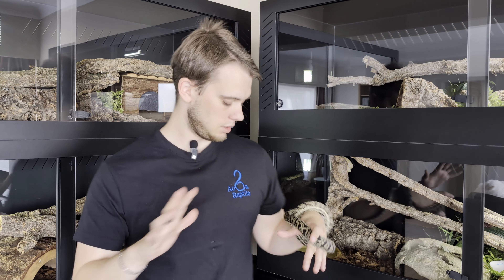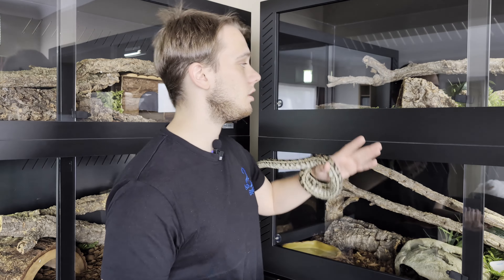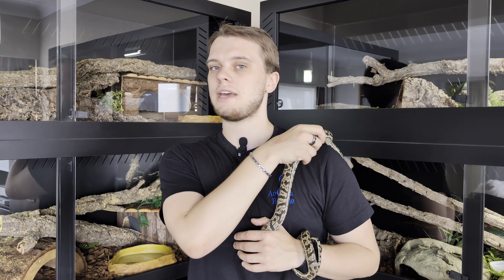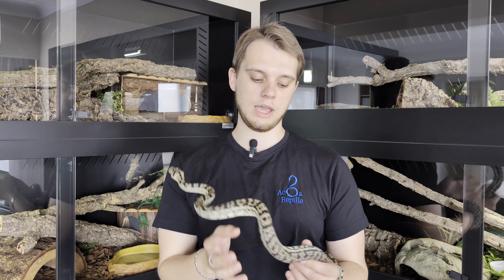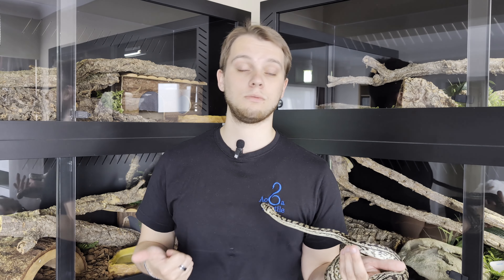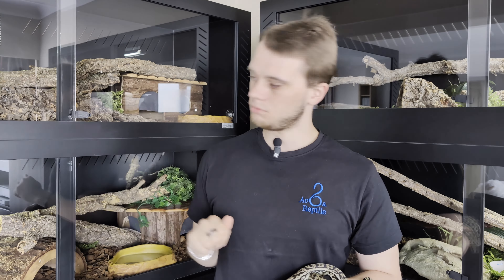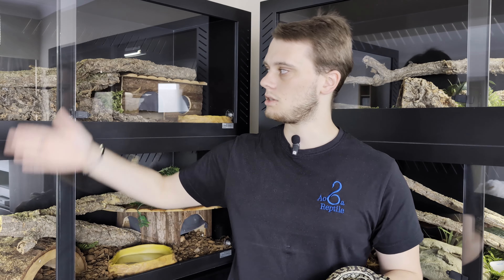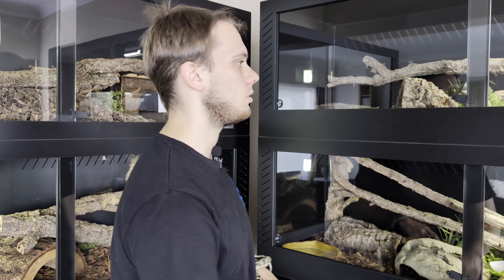WATCH THIS TO FIND THE BEST SUBSTRATE !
Hi guys,
Welcome on this video, today we talk about what is the best substrate for your snake and how to choose it !